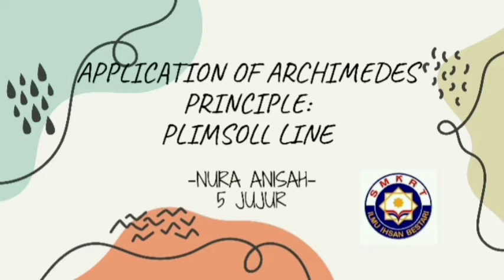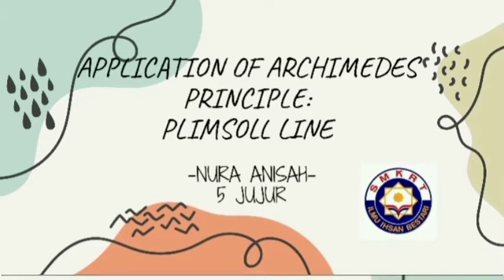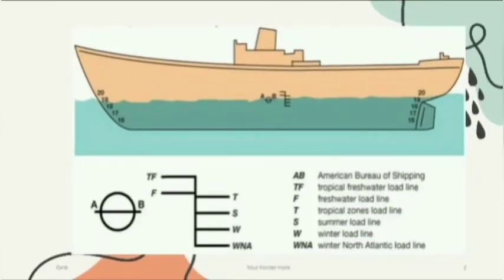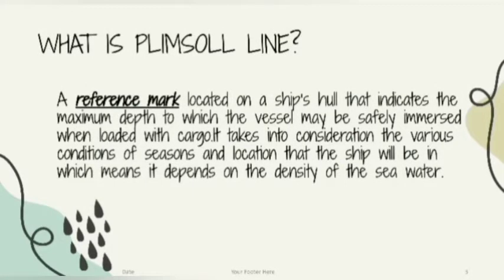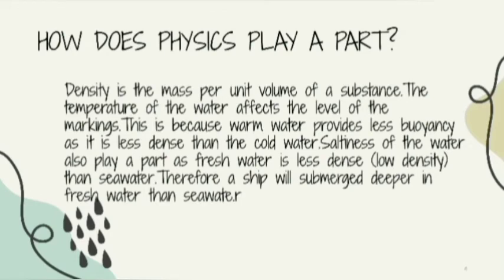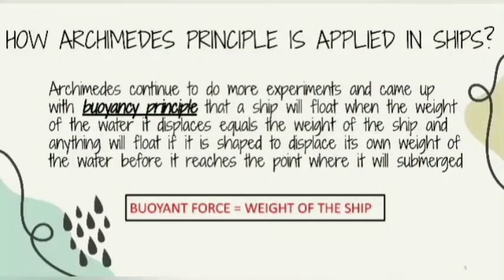What is Plimsoll line?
Presented by
Nura Anisah binti Azmi.
5 Jujur.
SMART Kuantan,
Pahang

2.6 Archimedes' principle
Application: PLIMSOLL LINE